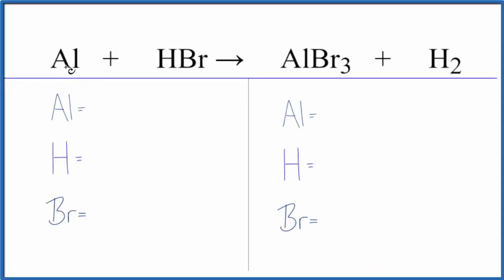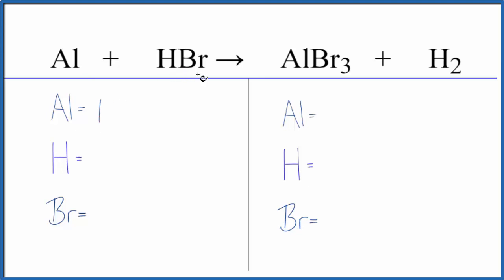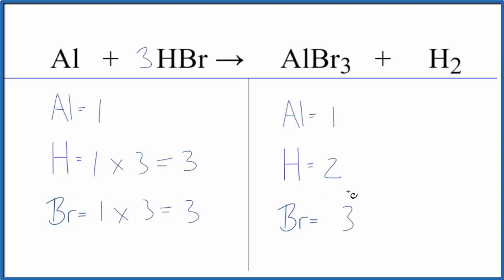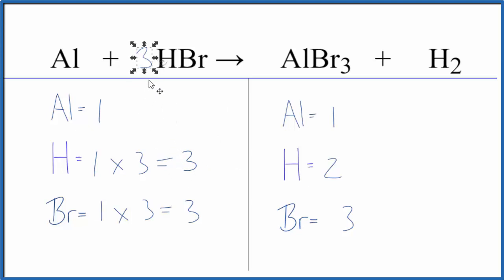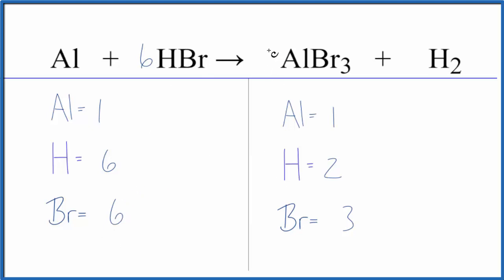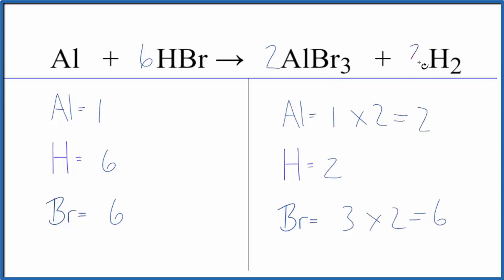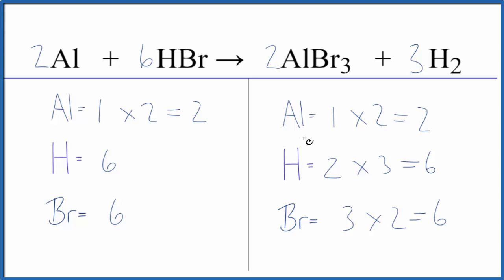How to Balance Al + HBr = AlBr3 + H2 (Aluminum + Hydrochoric acid)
In this video we'll balance the equation Al + HBr = AlBr3 + H2 and provide the correct coefficients for each compound.

To balance Al + HBr = AlBr3 + H2 you'll need to be sure to count all of atoms on each side of the chemical equation.

Once you know how many of each type of atom you can only change the coefficients (the numbers in front of atoms or compounds) to balance the equation for Aluminum + Hydrochoric acid.